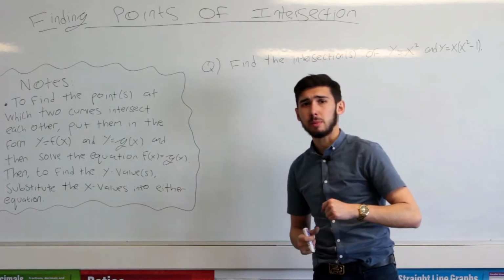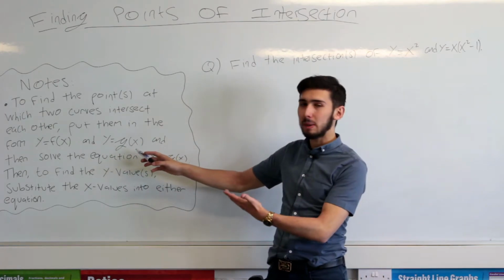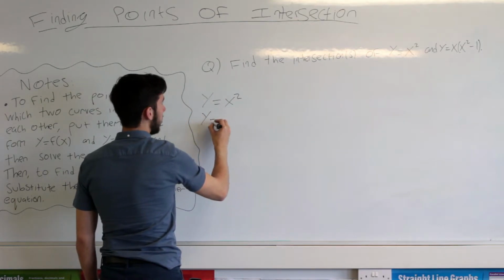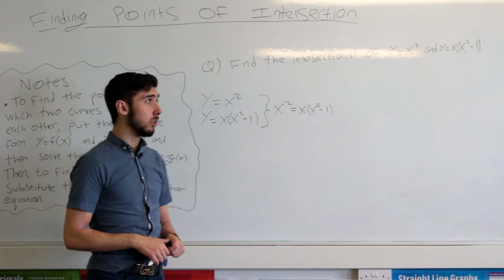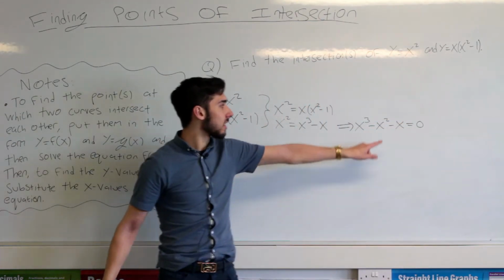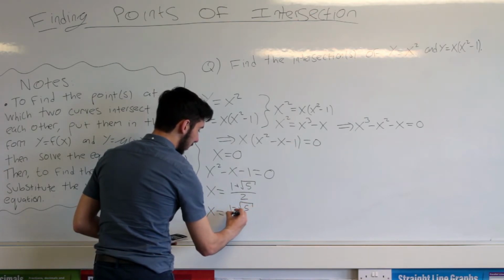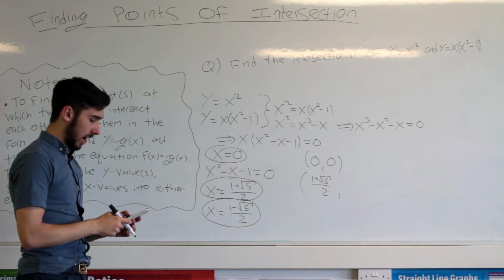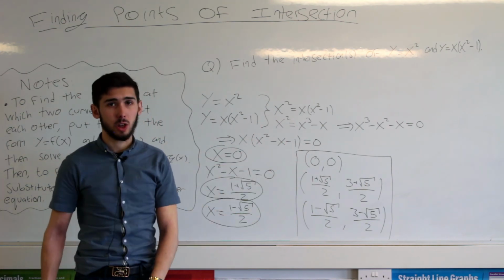Finding the Point(s) of Intersection of Two Curves | A Level Maths AS - Episode 39